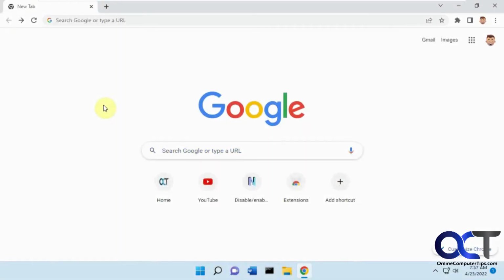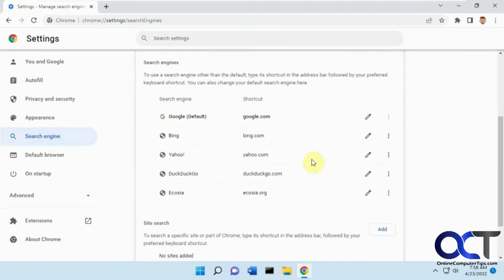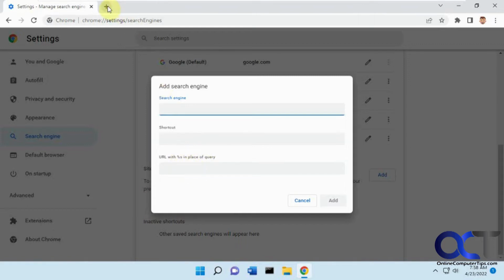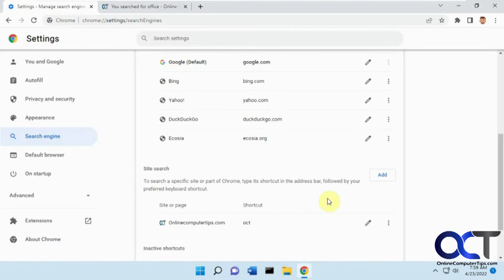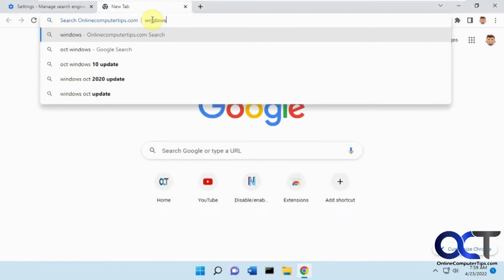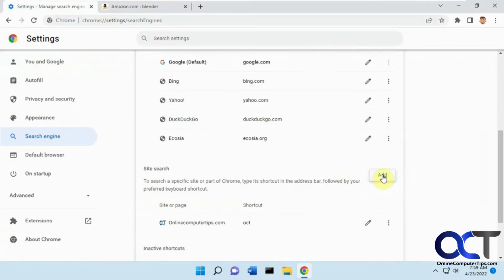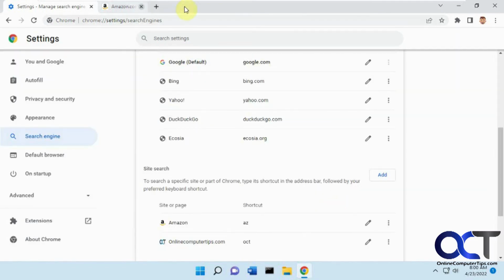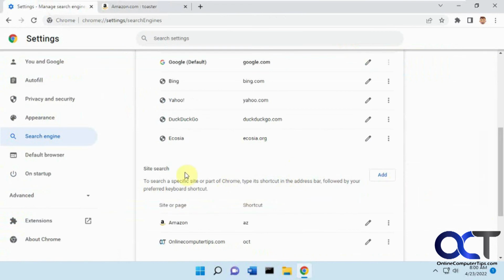How to Set Up and Use Site Search Shortcuts in Google Chrome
Google Chrome has a feature that will allow you to search your favorite websites right from the address bar without having to go to that website first. All you need to do is setup a site search shortcut in your settings and then you can simply press that shortcut key or keys followed by a tab or space and your search term to have that website automatically searched.